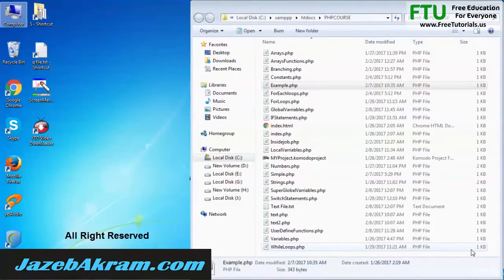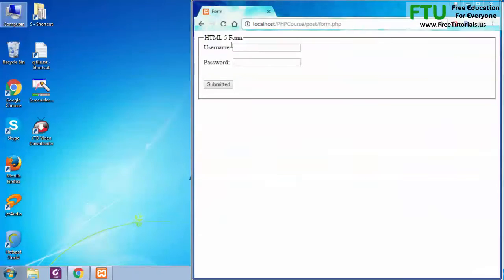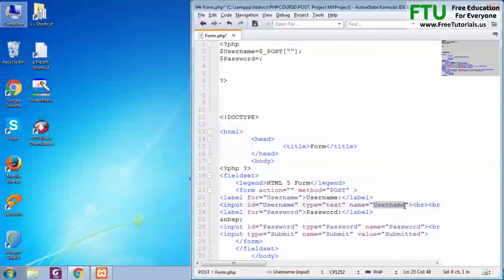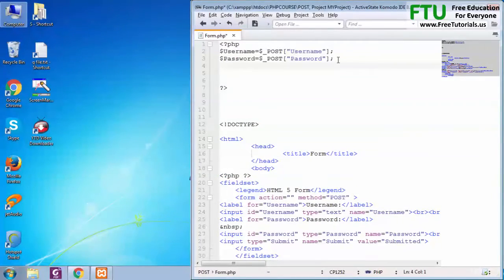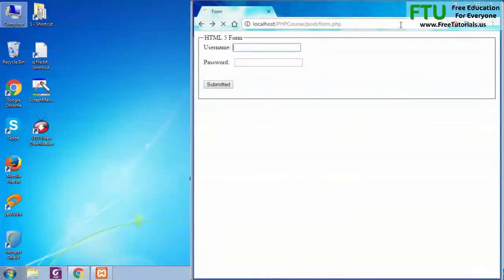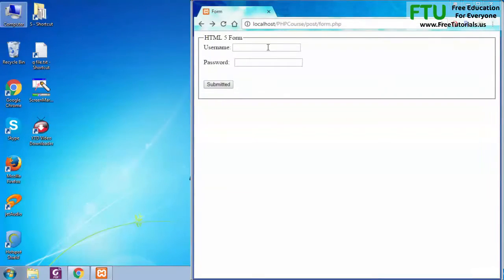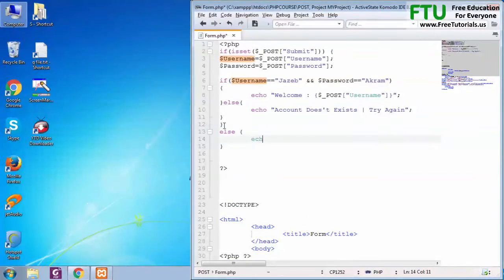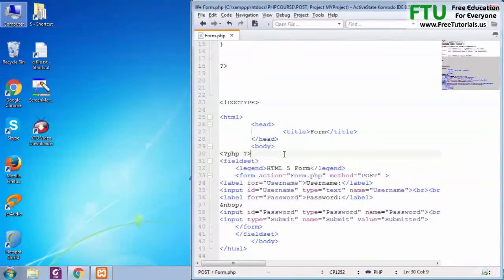Super Global Post Variable form lesson#27 Learn Your Self XP#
Lets in my channel  '' LEARN YOUR SELF'' every subjects of education of all classes like English, Mathematics, Science Subjects and economics education etc. you need not worry about in these subjects. Every subject is explained in simple method.Super Global Post Variable form